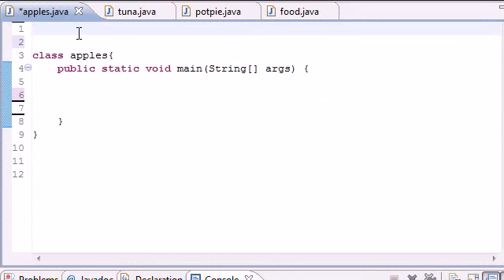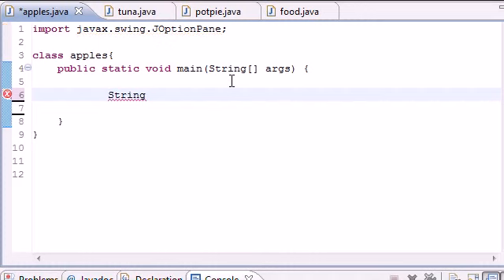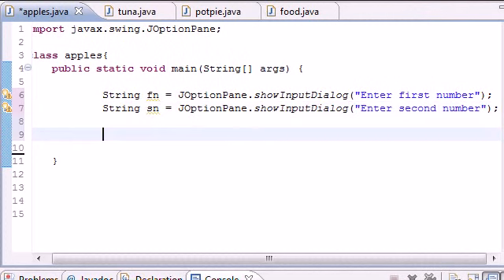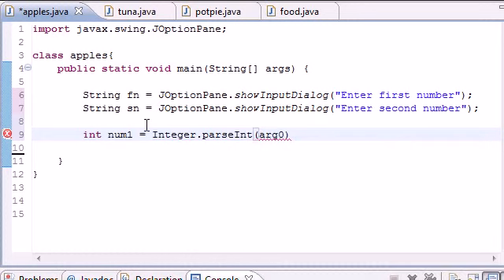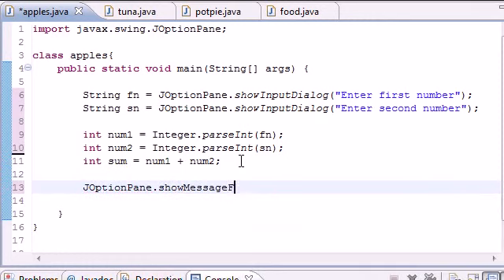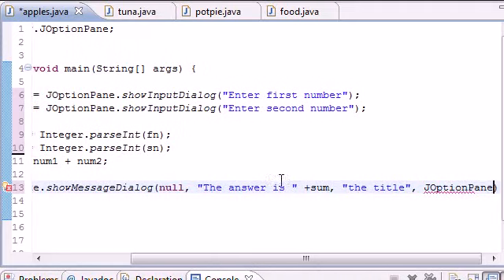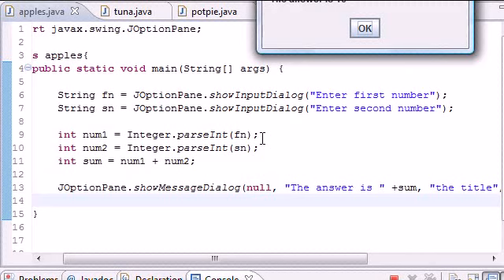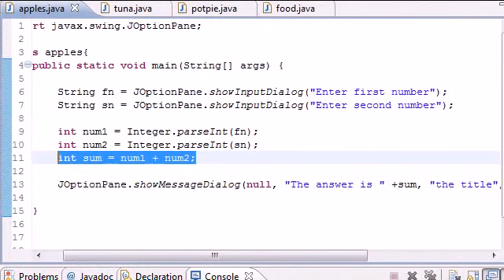“Java GUI Mastery: Build Stunning Interfaces with Ease! 💻✨ | Ep 50”